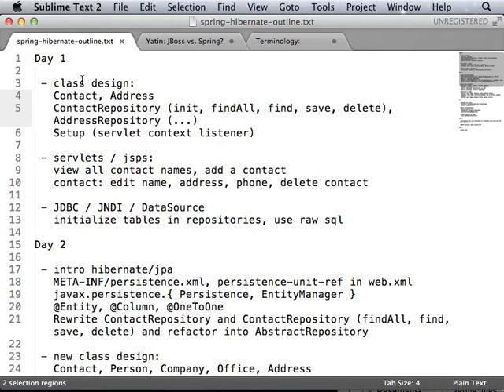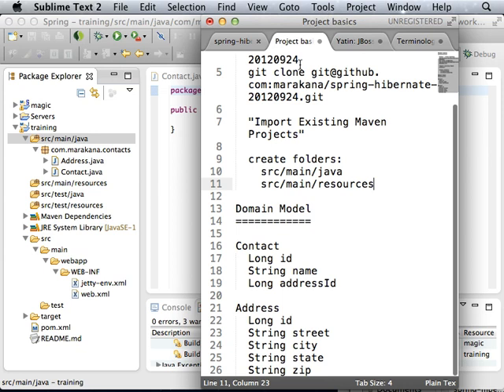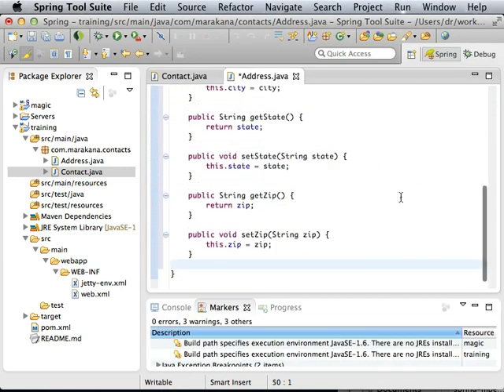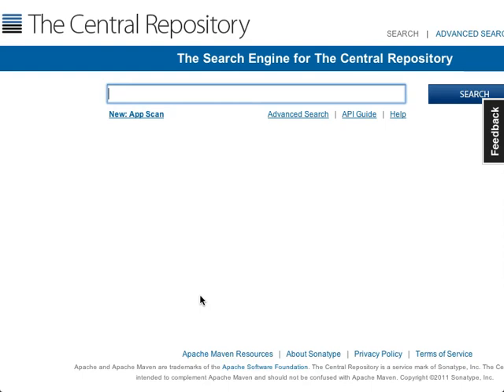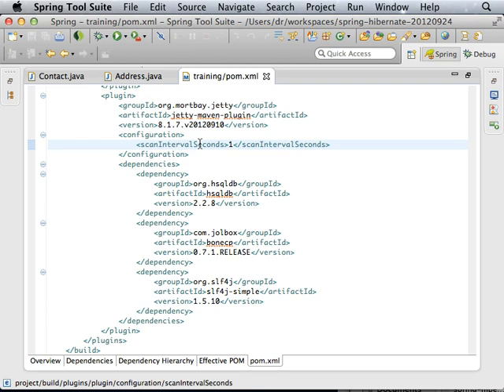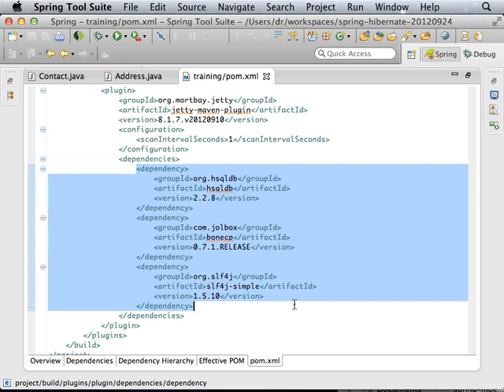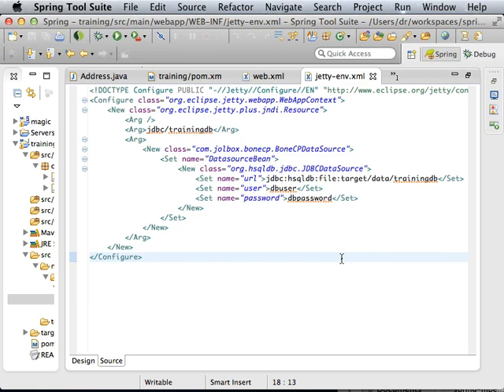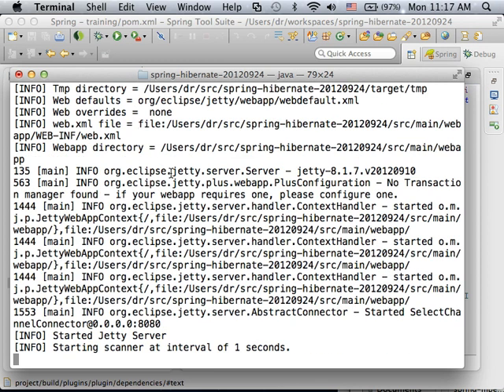Java Web Development with Spring and Hibernate 1